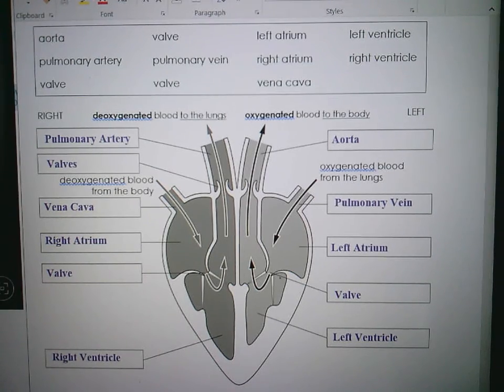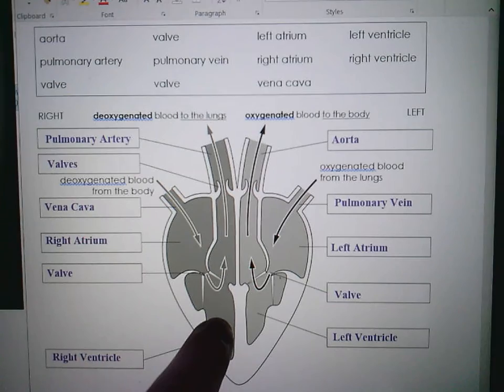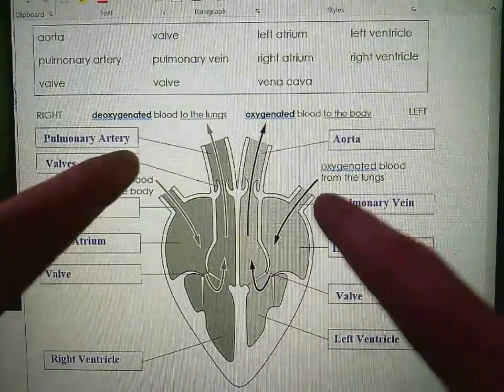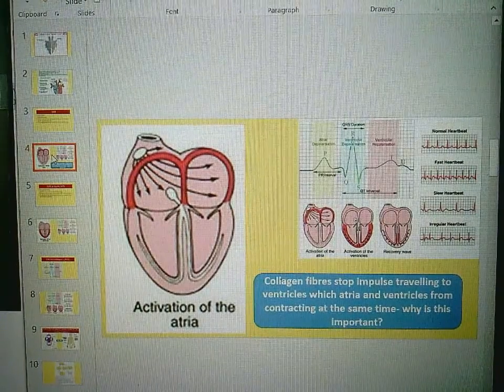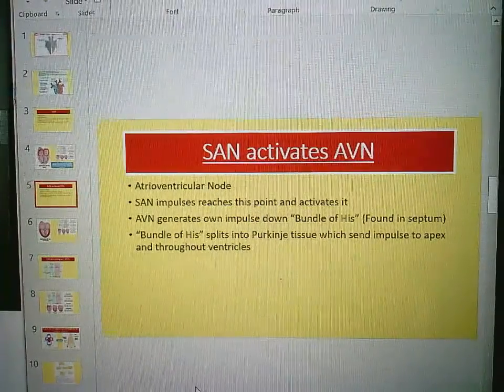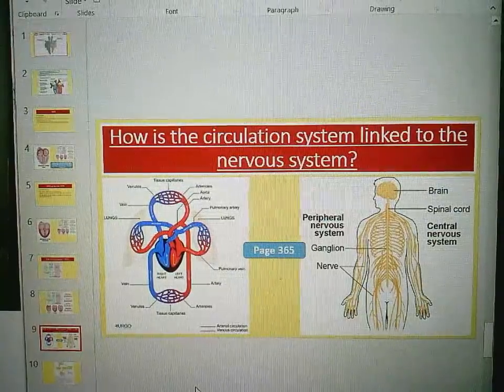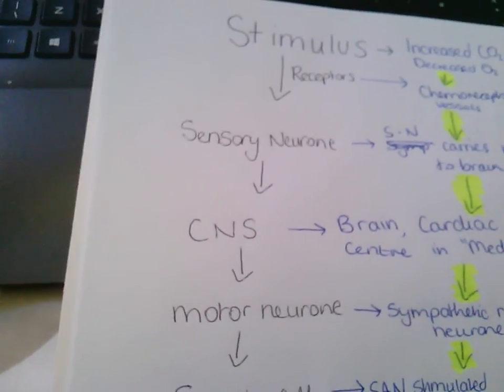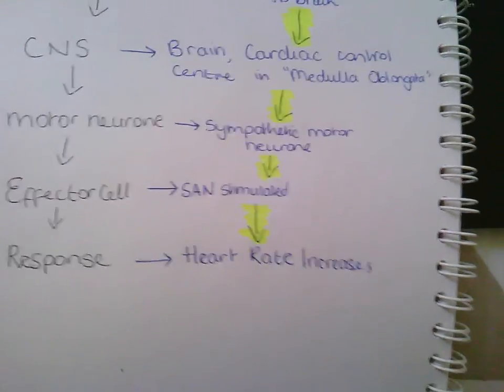Heart and SAN